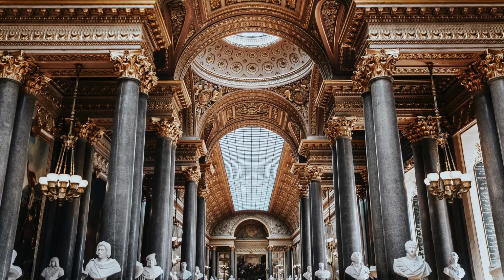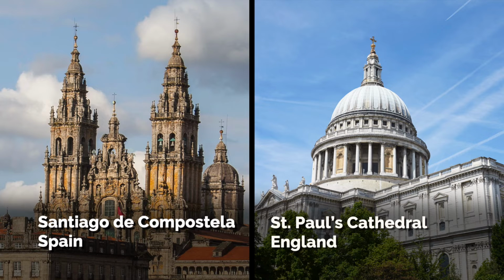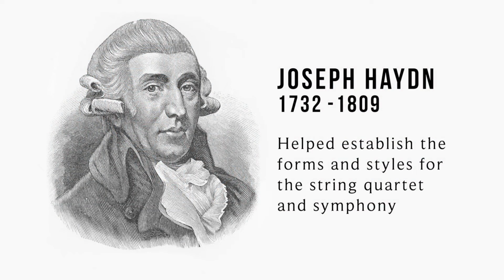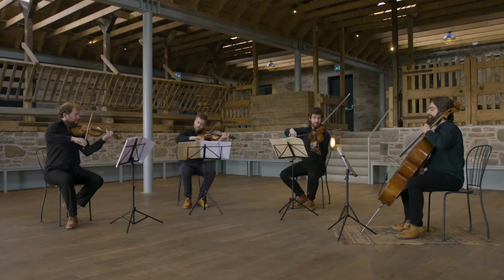Music & You: Classical Part 1